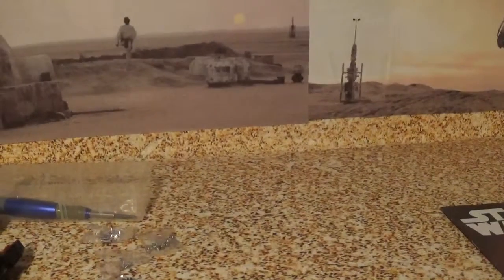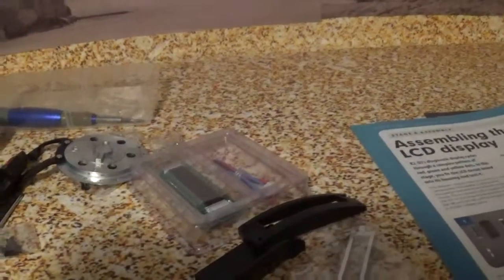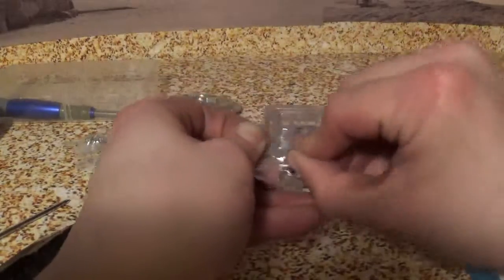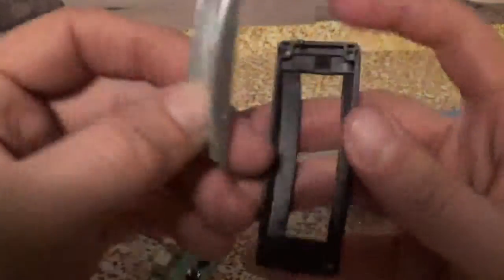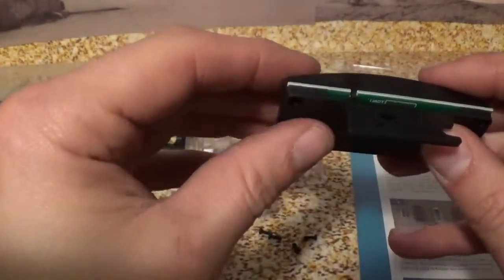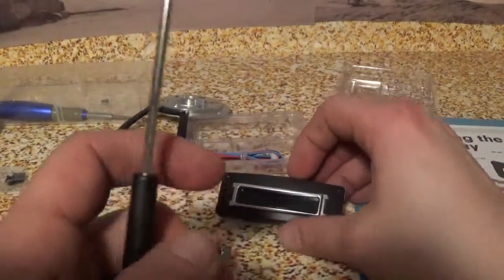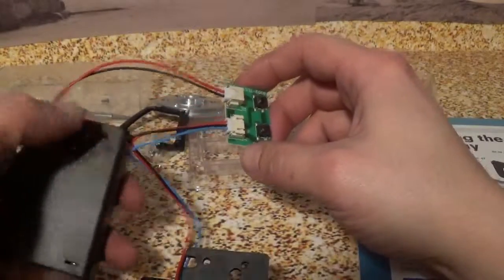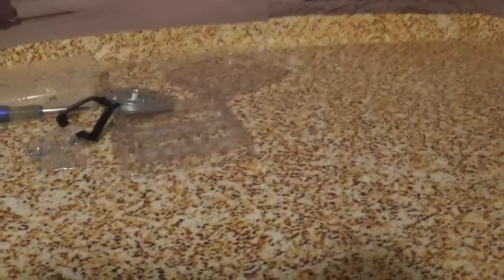Build Your Own Star Wars R2D2 Issue 6 Dome Frames And LED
Model-Space And DeAgostini R2D2